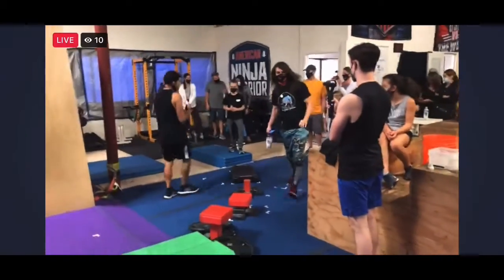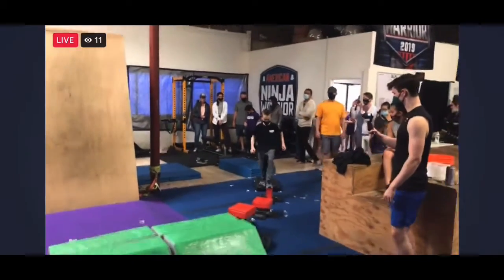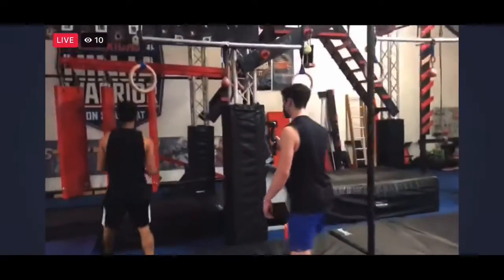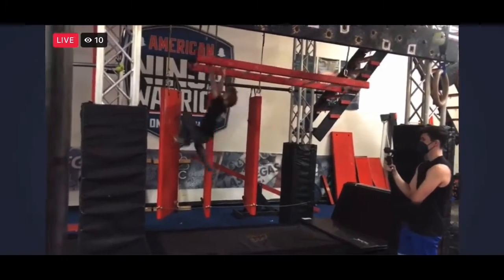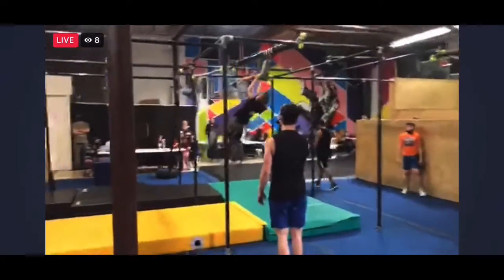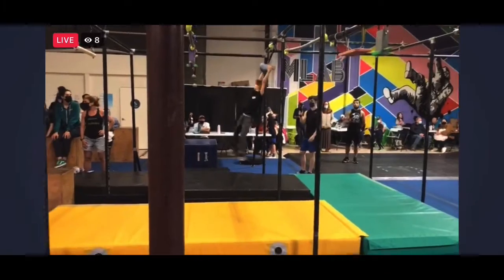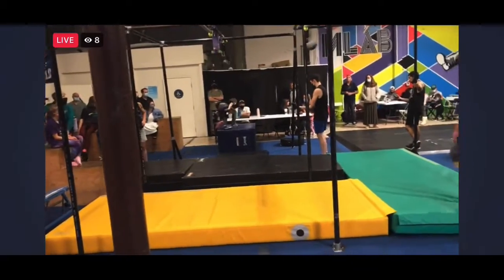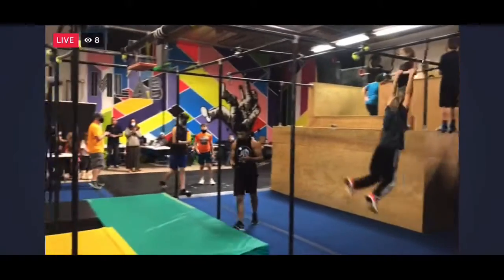1st Place Full Clear at MLab! Rubber Band Ninja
NNL Qualifier at Movement Lab San Dimas Mature Kids Division